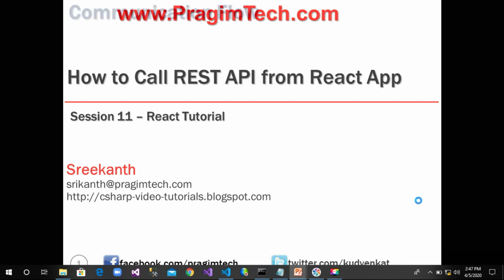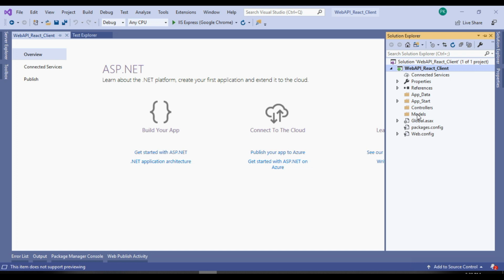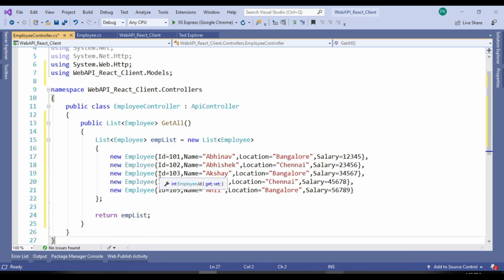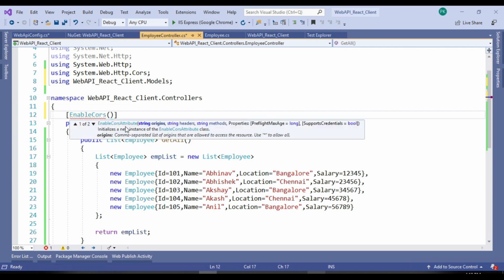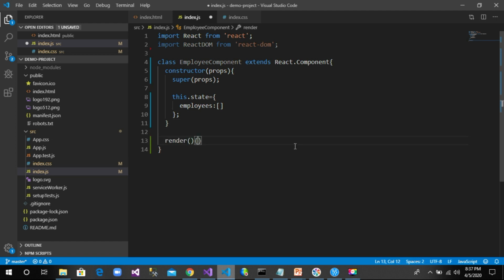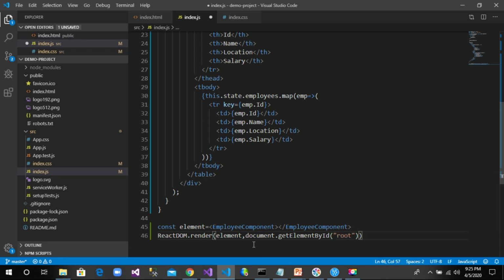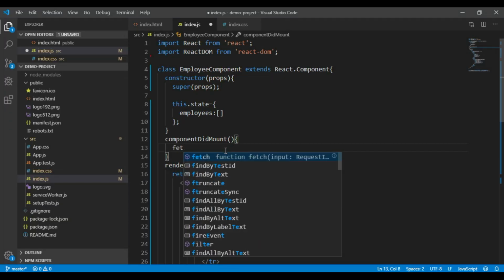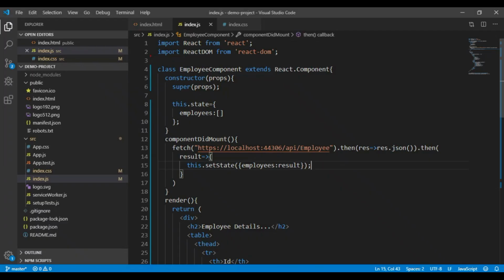How to Call REST API from React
1. How to Build REST API using ASP.NET
2. How to Call REST API from React
3. How to Send AJAX Request from React Application using Fetch
4. What is Mounting in React
5. What is ComponentDidMount Method in React

Please join me to gift education to those who cannot afford.